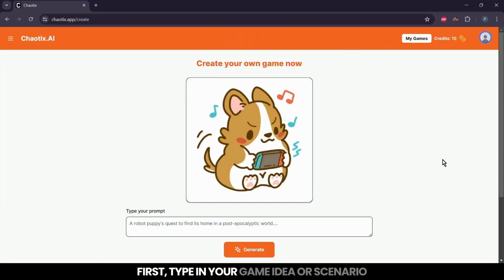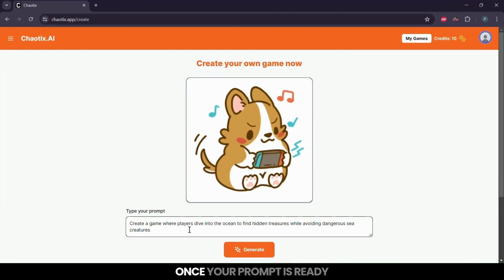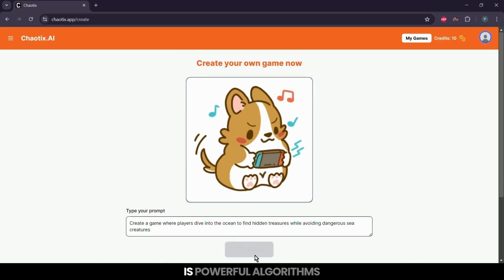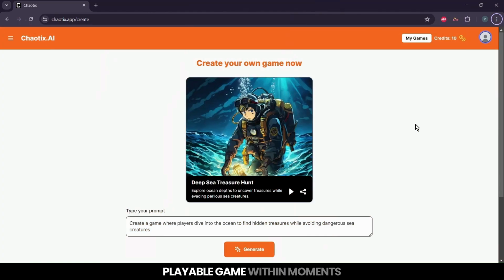How To Make A Game Using AI | Step-by-Step Tutorial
In this AI Demo, we'll dive into the fascinating world of game development using the innovative tool, Chaotix.AI.

🟥 Process/How It Works : -

1️⃣ Input Idea : - Type your game scenario into the prompt box.
2️⃣ Generate : - Press ‘Generate’ to let the AI build your game.
3️⃣ Preview & Test : - Experiment with your new game.
4️⃣ Share : - Showcase your creation with a click.

From idea to game, witness the magic of AI in game development with Chaotix.AI.

how to create a game?